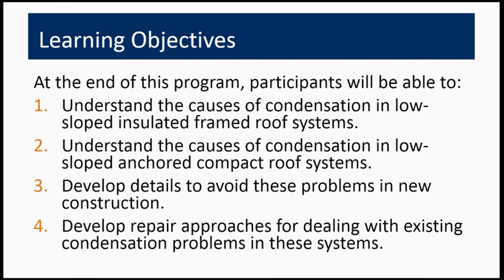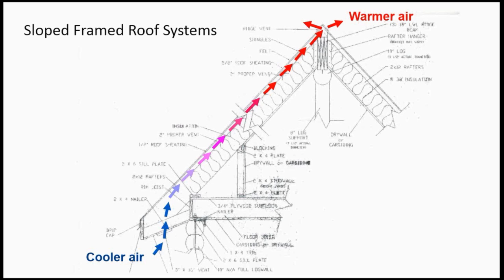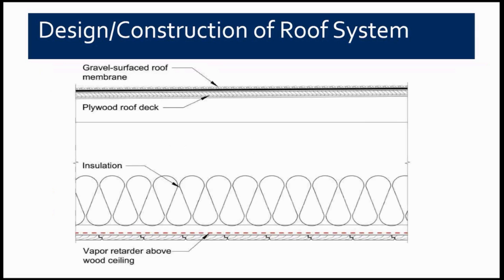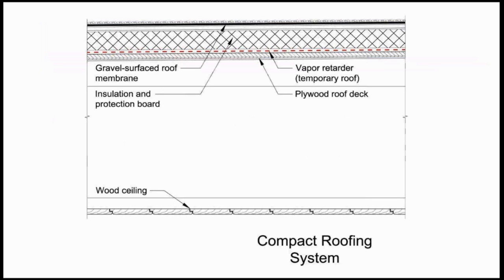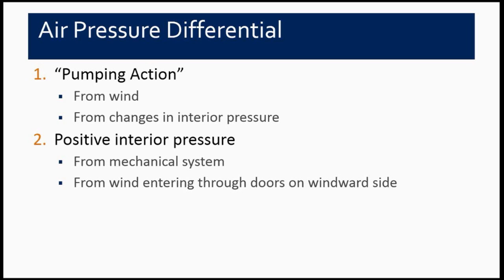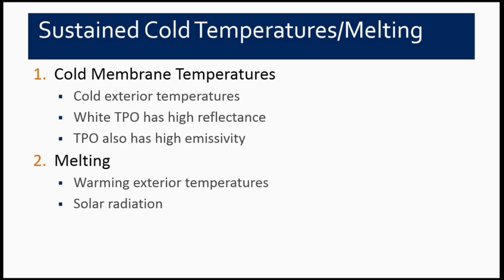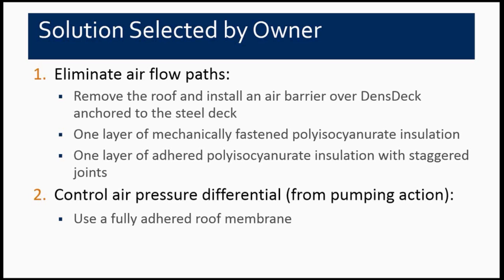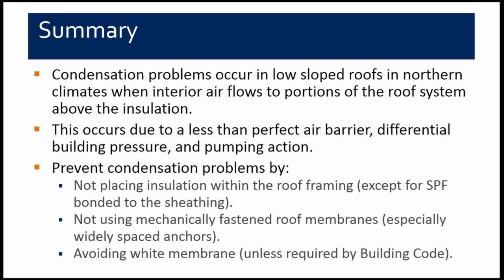Cold Weather Condensation Problems in Low-Sloped Roofs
This webinar, presented by WJE architect Norbert Krogstad, discusses problems encountered with cold weather condensation in low-sloped roofs. The success of low-sloped roof systems is often dependent on insulation placement, elimination of air spaces, use of air barriers, methods of membrane attachment, and even roof color to prevent condensation problems. Join Norbert as he explains the causes of condensation problems in low-sloped roofing systems (both mechanically anchored compact and insulated framed roof systems), how to avoid problems in new systems, and how to repair existing ones.

This webinar was presented to an internal WJE audience on April 9, 2015.